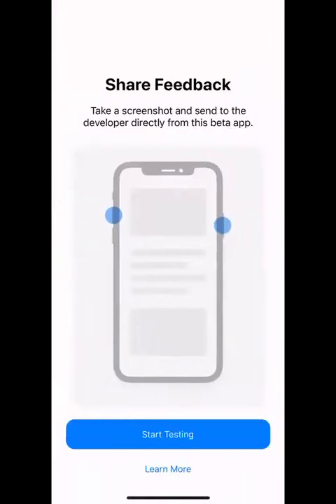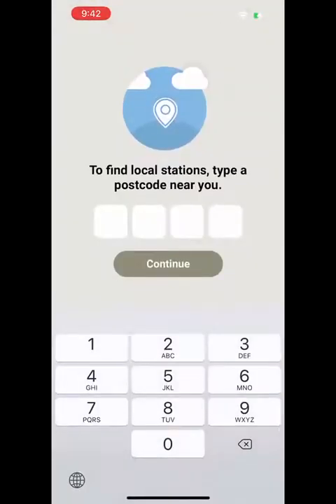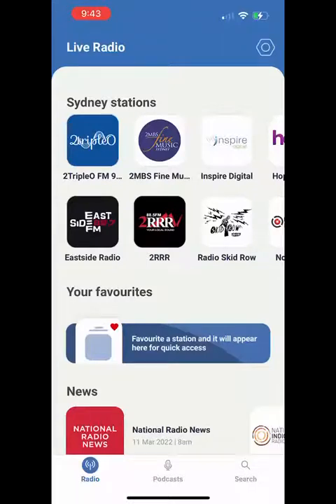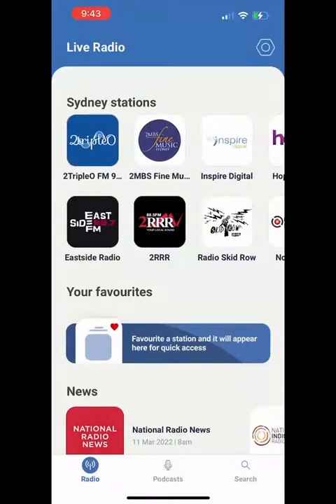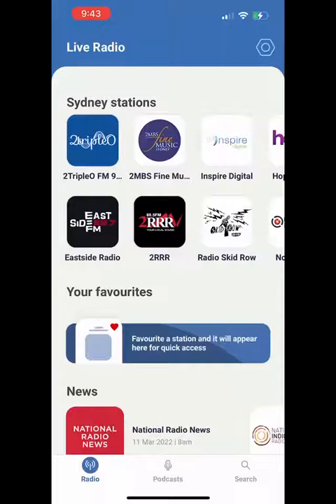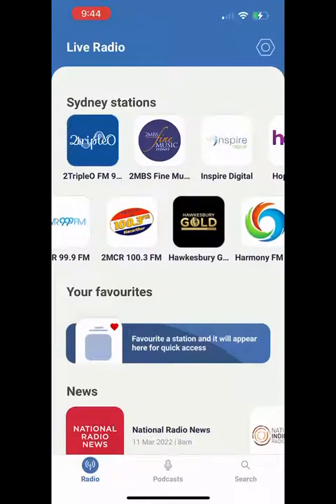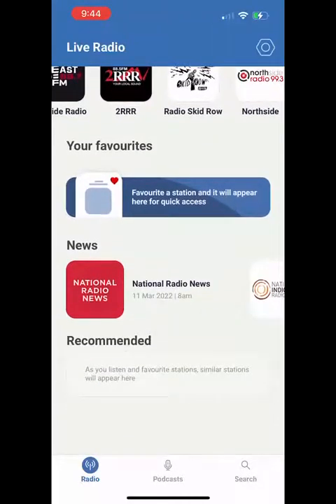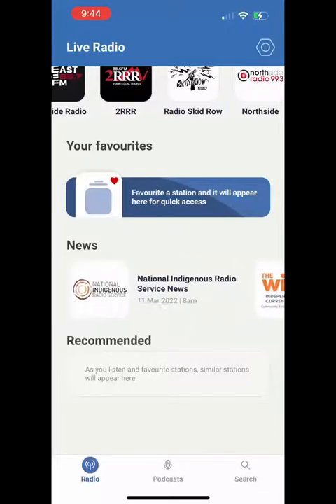Community Radio App Preview segment 1